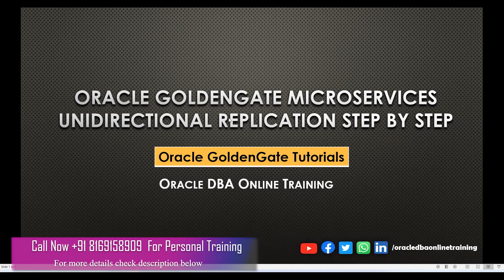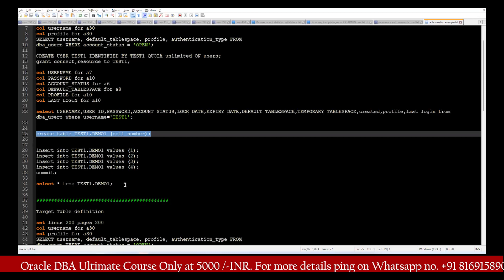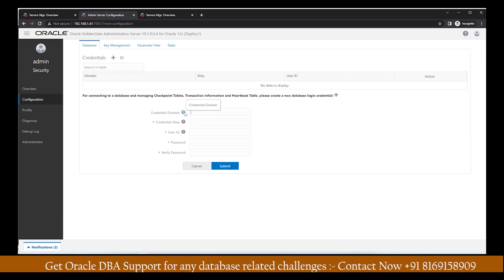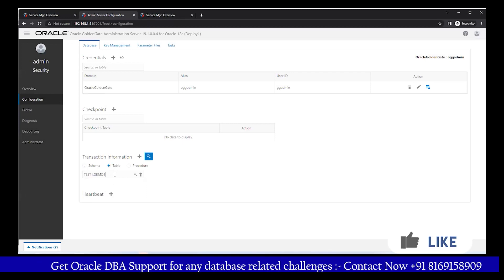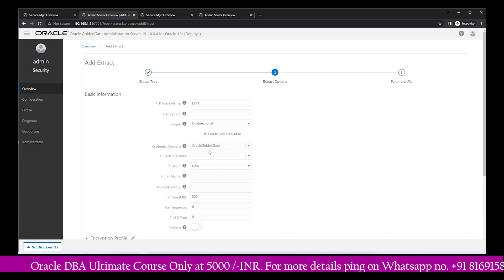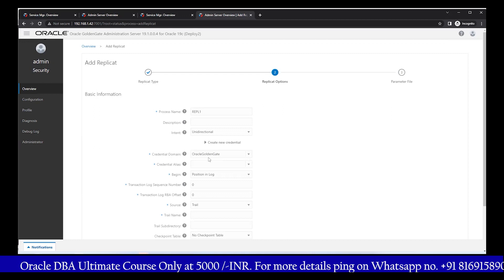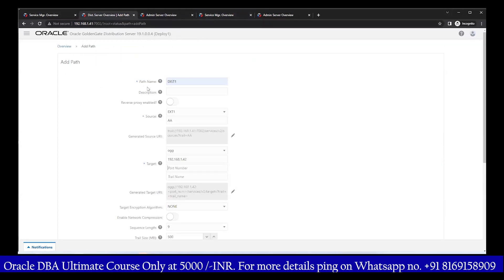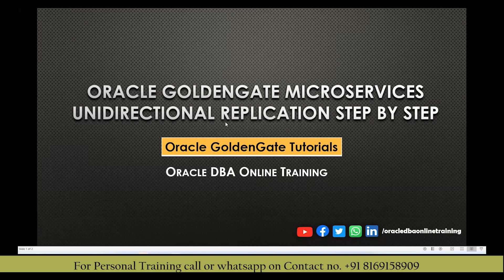Oracle Goldengate Microservices Unidirectional replication Step by Step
Learn how to perform unidirectional replication using oracle goldengate microservices

GET OUR ULTIMATE FULL COURSE ONLY @ INR Rs. 5000 /- or USD 75

GET ALL DOCUMENTS FOR PRACTICE PURPOSE ONLY @ INR Rs. 2000 /- or USD 30

JOIN OUR EXCLUSIVE MEMBERSHIP PROGRAM TODAY ONLY @ INR Rs.1199  /-

EXCLUSIVE MEMBERSHIP BENEFITS:
1) Loyalty badges
2) Emoji
3) Exclusive members-only videos
4) Early access to new videos
5) Priority reply to comments
6) Get exclusive dba content related to every topic

Our channel is about Oracle DBA Online Training. We cover lots of cool stuff such as Oracle Database architecture, installation, database up-gradation, administration, Data Guard, RAC database architecture, golden gate, and many more.

9) Oracle 19c RAC database software Installation & database creation using DBCA on Linux step by step:

4. Motherboard:
Gigabyte B450M DS3H (AMD Ryzen AM4/M.2/HMDI/DVI/USB 3.1/DDR4/Micro ATX/Motherboard)

5. Ant Esports ICE-300TG Mid Tower Gaming Cabinet Computer case Supports ATX, Micro-ATX, Mini-ITX Motherboard with Transparent Tempered Glass Side Panel, 4 x 120 mm Fan (3 Rainbow Front/ 1 Black Rear)

6. LG 22 inch (55cm) IPS Monitor - Full HD, IPS Panel with VGA, HDMI, DVI, Audio Out Ports - 22MP68VQ